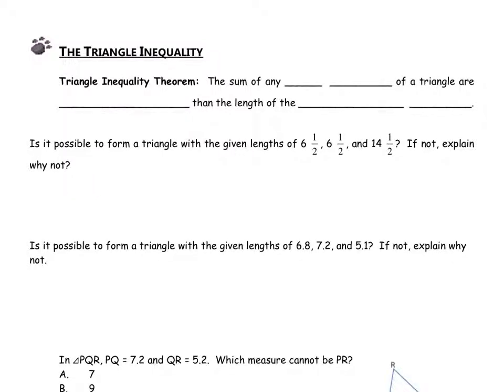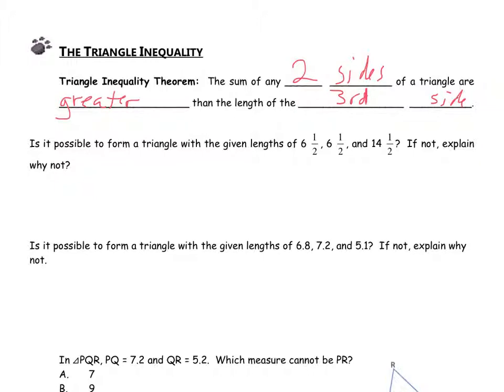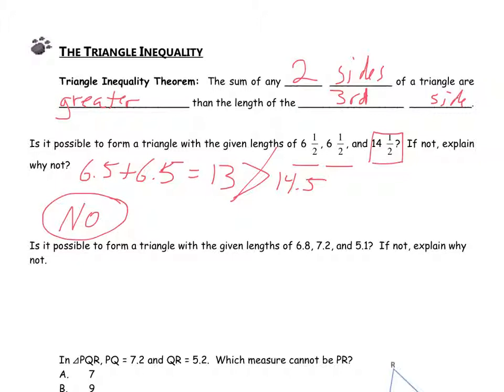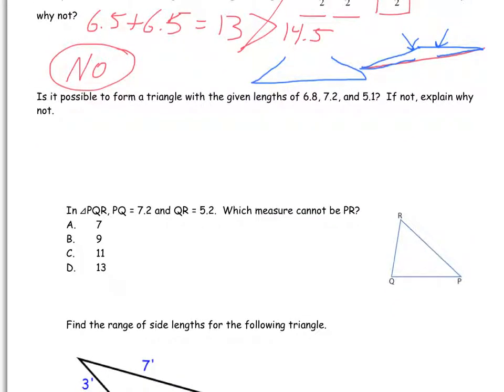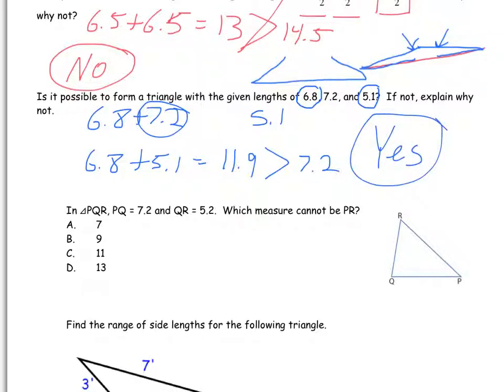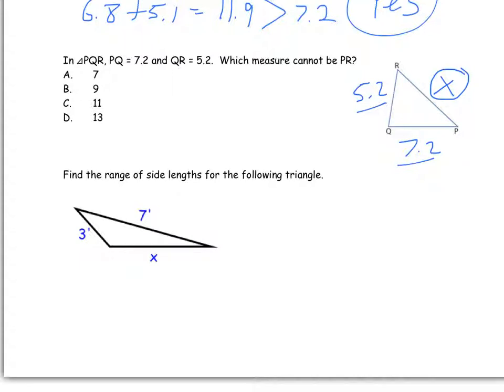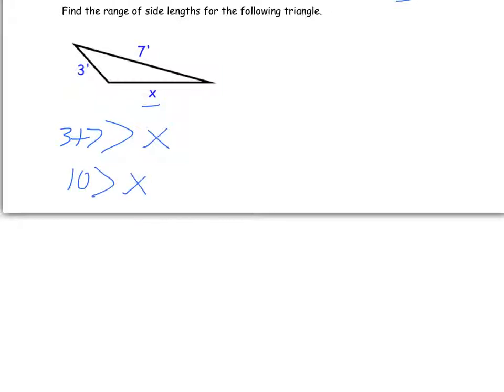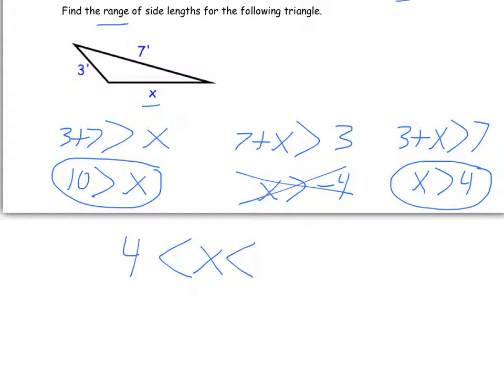Triangle Inequality Theorem